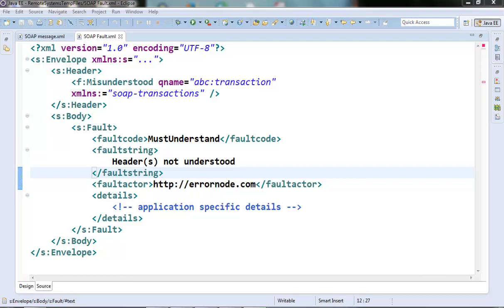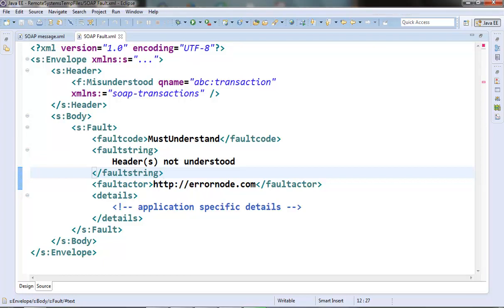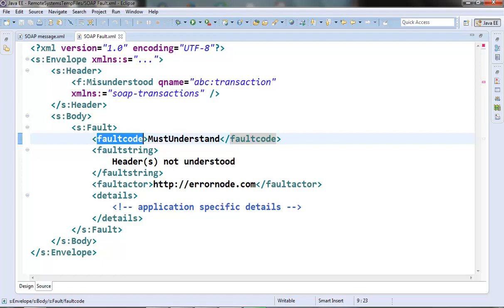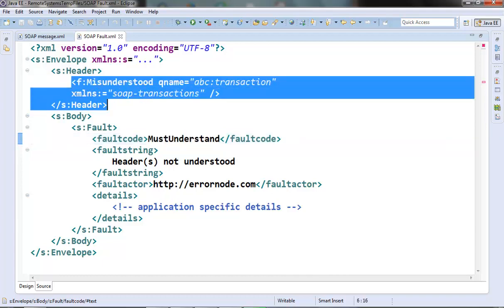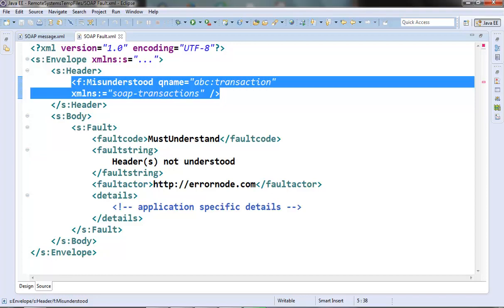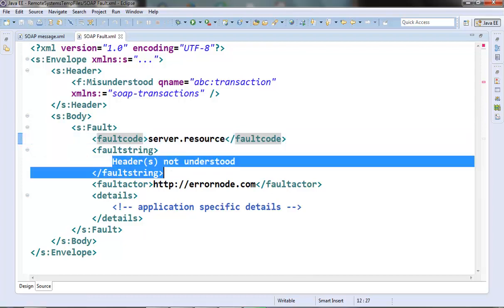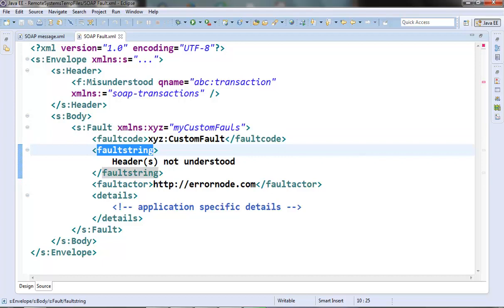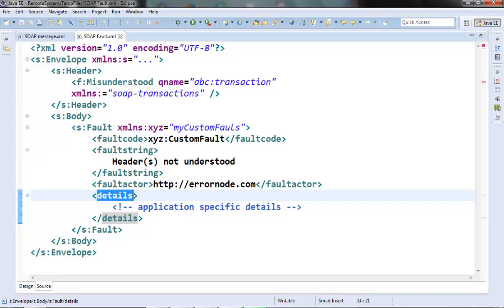4 - SOAP Fault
SOAP web services tutorial in Java